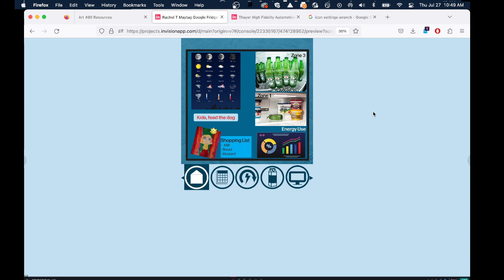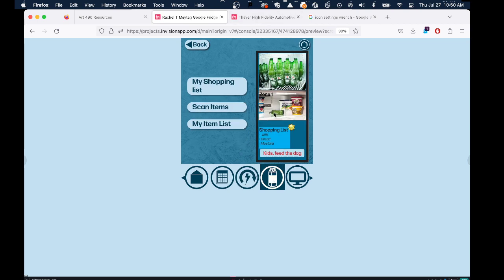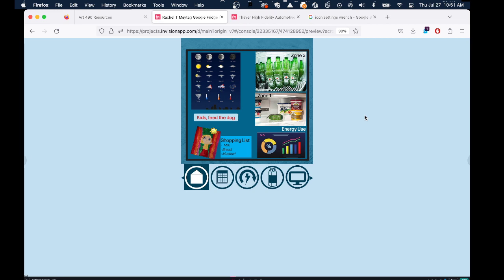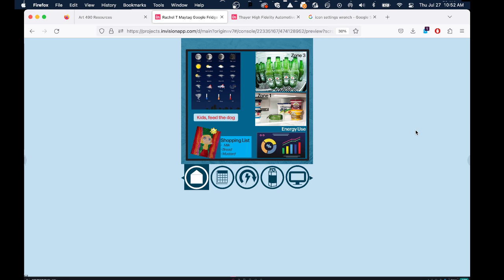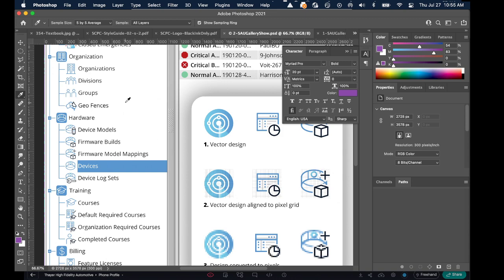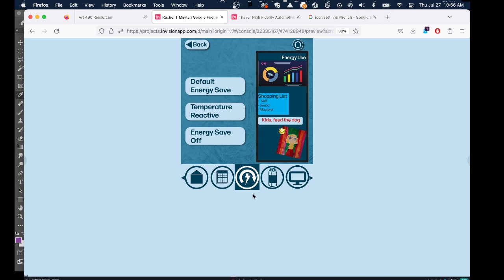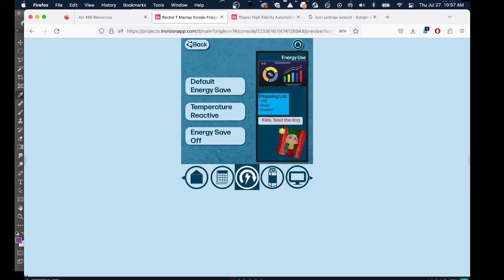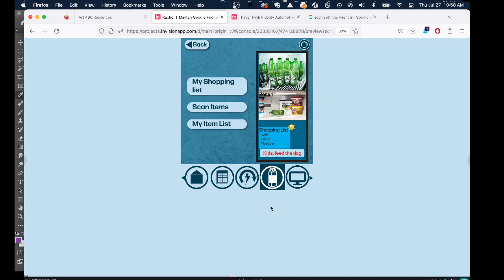Feedback - UI Design